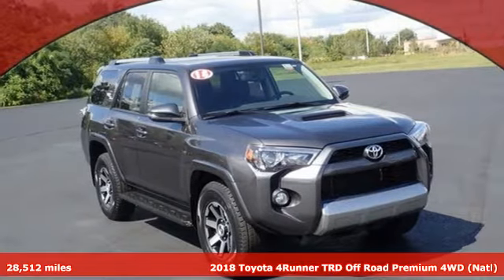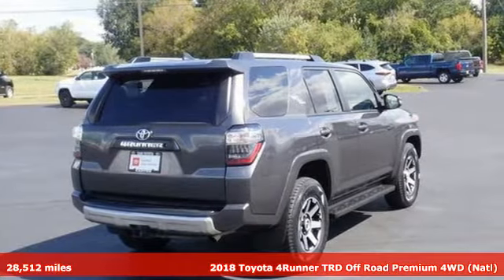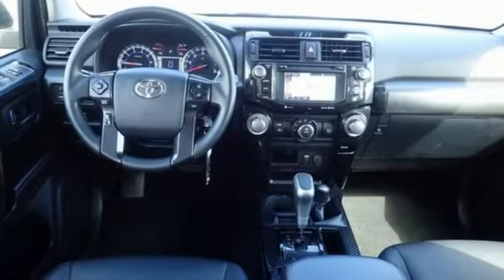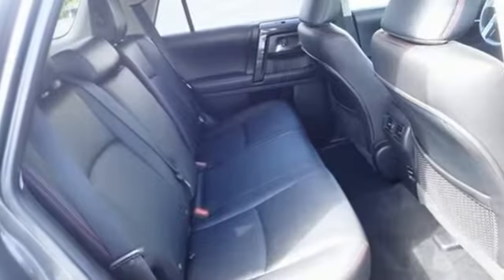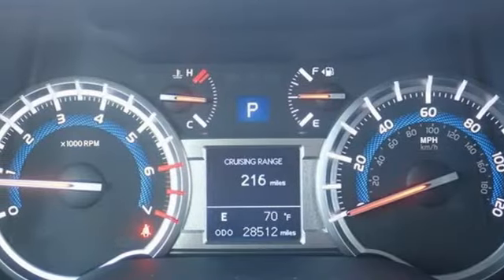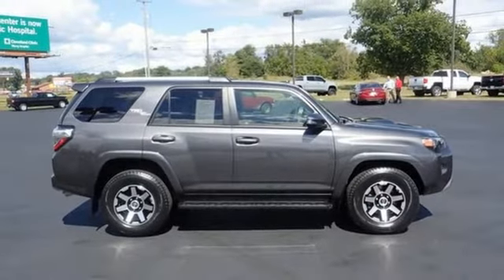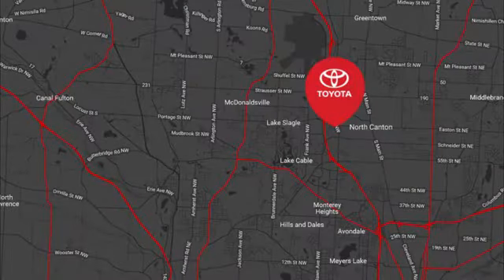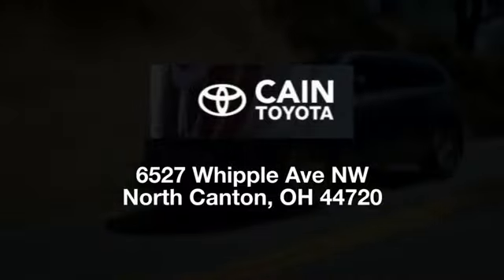Used 2018 Toyota 4Runner North Canton, OH #921721-1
Year: 2018
Make: Toyota
Model: 4Runner
Trim: TRD Off-Road Premium
Engine: 4.0L V6 SMPI DOHC
Transmission: 5-Speed Automatic with Overdrive
Color: Gray
Interior: Black Graphite
Mileage: 28512
Stock #: 921721-1
VIN: JTEBU5JR9J5552295
TRD OFF-ROAD PREMIUM! TOYOTA CERTIFIED WARRANTY! CLEAN CARFAX! RUNNING BOARDS! DOOR EDGE GUARDS! PREMIUM AUDIO w/ NAVIGATION! POWER AND HEATED FRONT SEATS! INCLUDES: Magnetic Gray Metallic 2018 Toyota 4Runner TRD Off-Road Premium 4WD 5-Speed Automatic with Overdrive 4.0L V6 SMPI DOHC, 8 Speakers, ABS brakes, Air Conditioning, AM/FM radio: SiriusXM, Auto-Dimming Rear-View Mirror, Black Roof Rails, Body Color Heated Mirrors, CD player, Compass, Door Edge Guards, Electronic Stability Control, Emergency communication system: Safety Connect, Exterior Parking Camera Rear, Front fog lights, Garage door transmitter: HomeLink, Heated front seats, Illuminated entry, Kinetic Dynamic Suspension System, Leather Shift Knob, Low tire pressure warning, Occupant sensing airbag, Off Road Package, Off Road Premium Package w/Softex, Outside temperature display, Panic alarm, Power door mirrors, Power driver seat, Power passenger seat, Power windows, Radio: Entune Premium Audio w/Navigation, Rear window defroster, Rear window wiper, Remote keyless entry, Running Boards, Security system, Softex Synthetic Leather Seat Trim, Speed control, Steering wheel mounted audio controls, Telescoping steering wheel, Tilt steering wheel, Traction control, Turn signal indicator mirrors, Variably intermittent wipers, Wheels: 17" x 7.5" 7-Spoke Unique Off-Road Alloy, and more! Contact Cain Toyota North Canton Ohio for more information!brbrThis 4Runner has just been Toyota Certified and now has warranty good 7 years from purchase date or 100,000 miles. Odometer is 12756 miles below market average!brbrToyota Certified Used Vehicles Details:brbr * Transferable Warrantybr * Limited Comprehensive Warranty: 12 Month/12,000 Mile (whichever comes first) from certified purchase date. Roadside Assistance for 7 Year / 100,000 Milebr * Warranty Deductible: $0br * Powertrain Limited Warranty: 84 Month/100,000 Mile (whichever comes first) from TCUV purchase datebr * 160 Point Inspectionbr * Vehicle Historybr * Roadside AssistancebrbrAwards:br * 2018 KBB.com Best Resale Value Awards * 2018 KBB.com 10 Most Awarded BrandsbrbrWe sell vehicles in present day. We know our customers are very busy so that's why we price every Pre-Owned vehicle with our best bottom line price. Aggressive pricing and great customer service is the Cain difference. The equipment, packages and color descriptions are derived by a second party Vin# decoder. Cain is not responsible for any wrong information. If traveling please verify all information before arriving to take delivery, or having a vehicle transported to you.

For more than 38 years, Cain Motors has been satisfying customers in Ohio and other parts of the country, and Cain Toyota is no exception. We know that you have many choices in dealerships, and we realize your time is valuable. Allow us to listen to and be attentive to your needs, and you’ll soon see why drivers from Massillon, Akron, Green, Hartville, and New Philadelphia continue to rely on us.

At Cain Toyota, we’ll go the extra mile to make your experience a pleasant one. That’s not just a promise—it’s a commitment!
Address:
6527 Whipple Ave NW